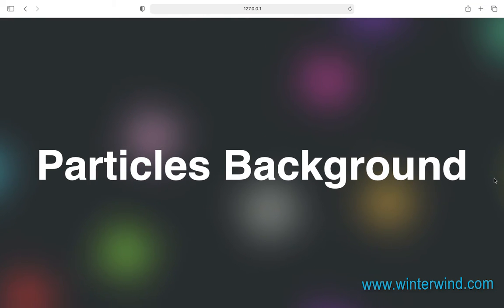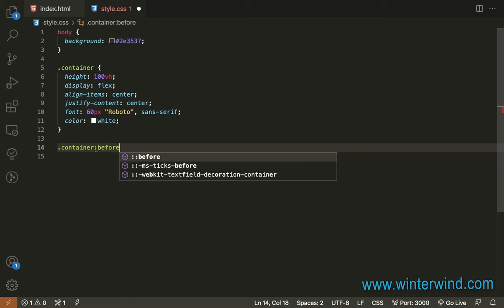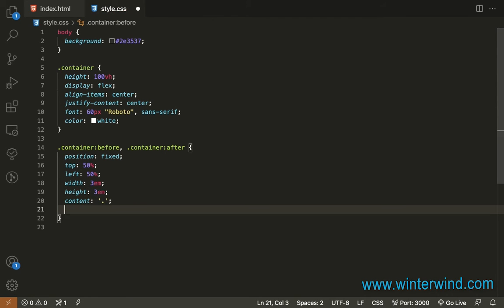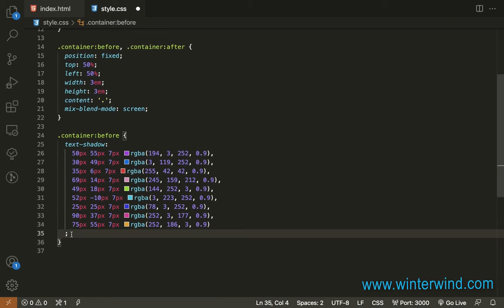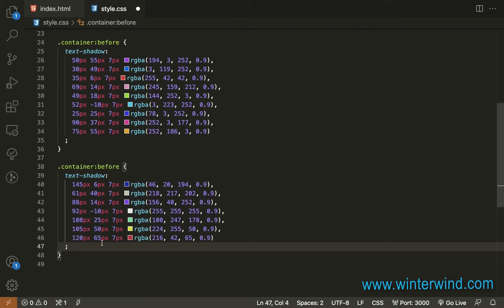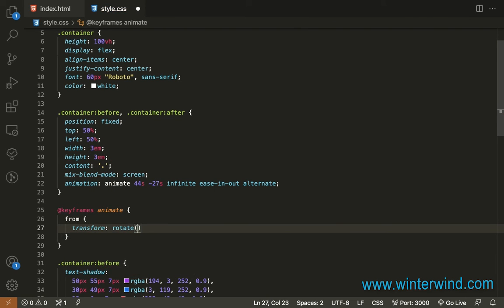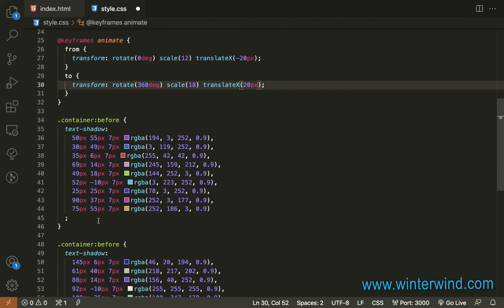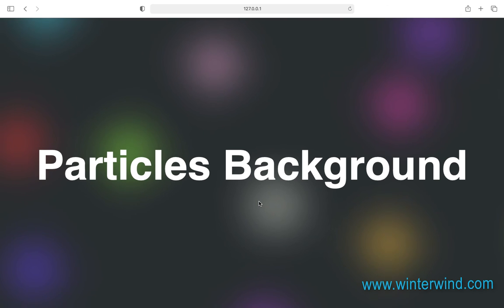Moving Particles Background with CSS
Learn to create a glowing and moving particles background with CSS. Tutorial by Winterwind.com